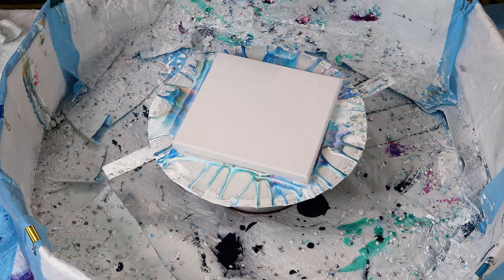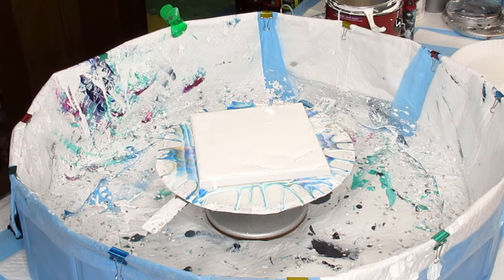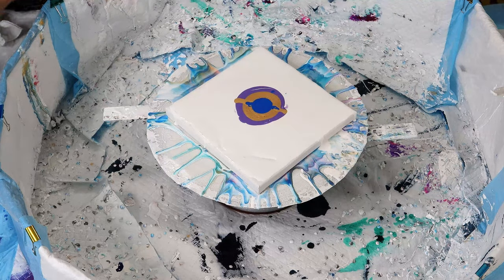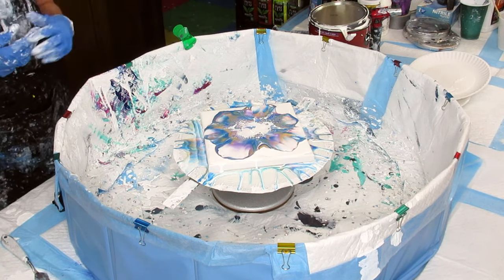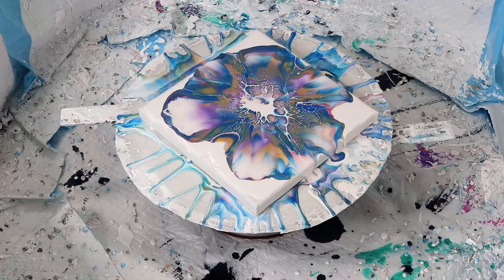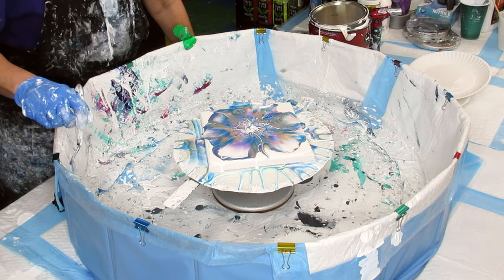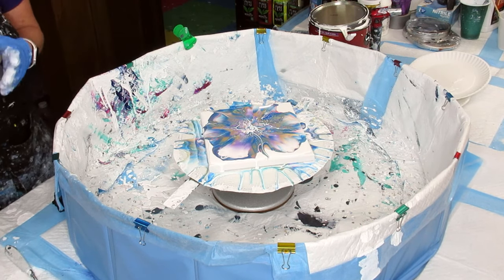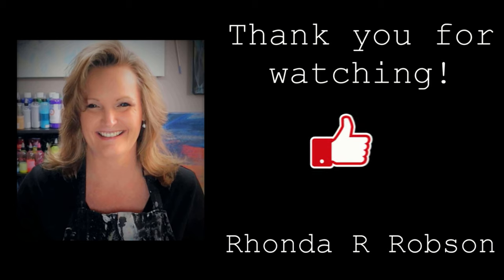🌀 BLOOM #5🎨 Pouring Paint EXPERIMENT Series🧪 DIY Fluid Art Painting | How to Create Abstract Art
Do you like experimenting with paint and different techniques of pouring and fluid art? Then this video is for you!

I wanted to start learning how to create the Bloom Technique in Pouring Paints and Fluid Art.  So I watched a number of YouTube Videos.  Thank you to those artists that paved the way for others like me.  After spending quite a bit of time using a Cell activator and creating that recipe I decided to try and create my own process for a Bloom Technique.

IT IS NOT finished...I still have a lot of experimenting to do.

So this is my first of many experimenting days and on this particular day, I completed twelve different mini-experiments.  This is the 5th one and I hope you enjoy it.

I based my recipe and process on a number of artists but for the most part, I used Tammy Anderson's Bloom as the base to my recipe.   Although mine is a bit different it worked BUT I am not satisfied with my results and will continue to find that BEST recipe that works for me.

I am learning a lot and I hope you do too!

So for this recipe I used:

Cell Activator is also known as the CA:
Floetrol + Amsterdam Titaium White paint (3-1)

The Liquitex Basics and Arteza are not as good as the Amsterdam...by far it is the best I have used...at least so far

Pouring Medium:
Sherwin Williams Interior Semi-Gloss Base C + Polyacrylic Semi-Gloss Water-Based (2-1) I started with 3-1 but needed to add more Poly since I used thicker paint...so I would guess the medium ended up 2-1. Then I used a 3-1 or 4-1 for medium to paint.

Pillow Paint:
Sherwin Williams Interior Ultra White Simi Gloss.

Thanks for joining me on this series and the process of creating!
Bye...for NOW! Byeee!
Rhonda R Robson
Fluid Artist

Colors:
Arteza Pearl Raspberry Red
Arteza Pearl Arctic Blue
Deco Art 24 Gold
Artist Loft Metallic Cobalt Blue
Artist Loft Metallic Blue
Liquidtex Basics Mars Black

Thanks, Tammy for your heart for learning and teaching!